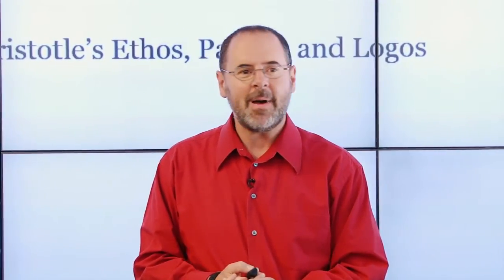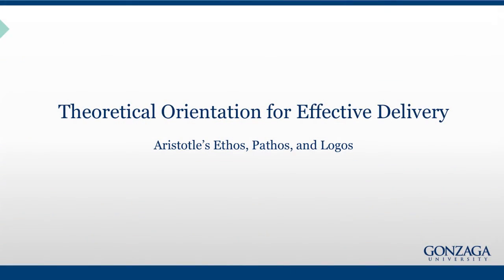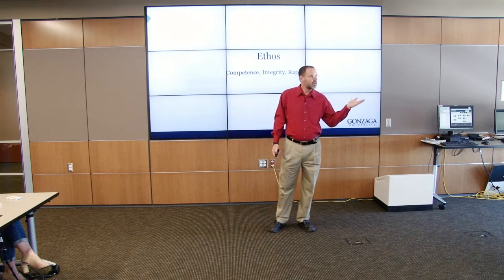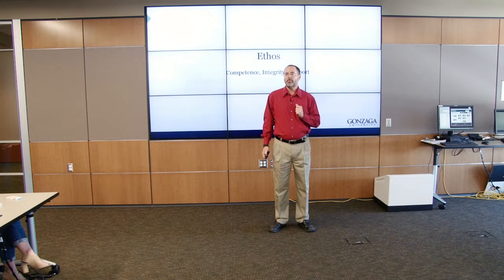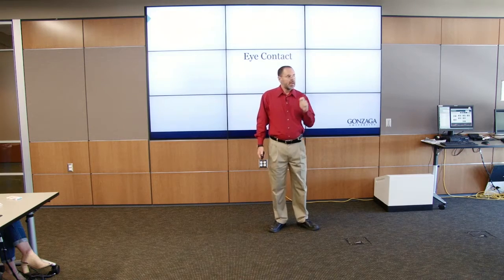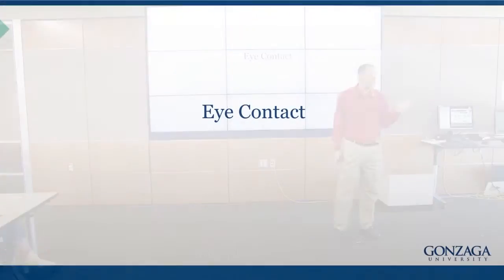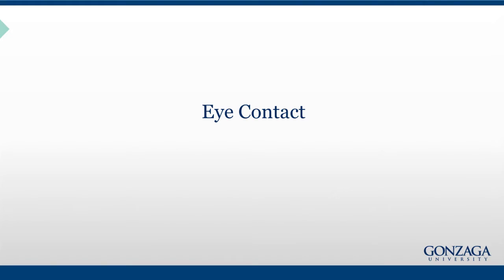How to Speak to Inspire with Dr. Michael Hazel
Dr. Michael Hazel will take you through the fundamental principles of successful speech delivery. This workshop will help you develop a presence to connect with and inspire others, build trust and credibility with your audience, and captivate an audience in a clear and energetic manner! We will give you the tools to communicate authentically rather than create perfect form.

This webinar will provide useful takeaways to put into immediate action in the workplace whether in the boardroom, at the podium, or during a business dinner! This glance into the Gonzaga classroom and professorial experience will include a 15-minute Q&A with a faculty panel and the Admissions team.